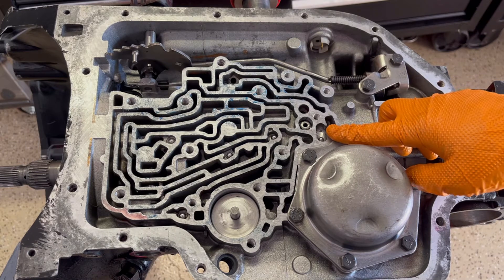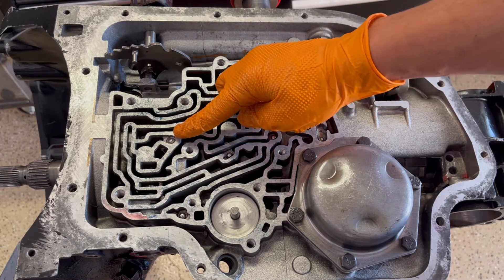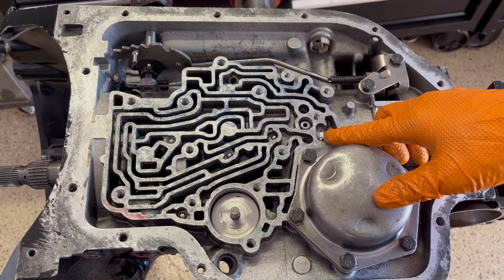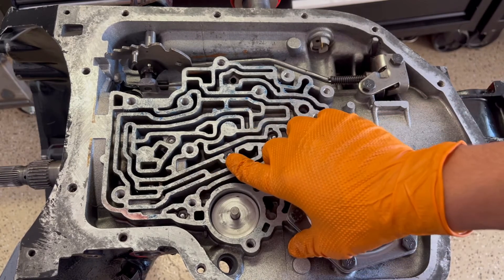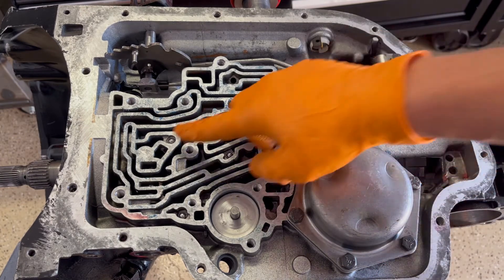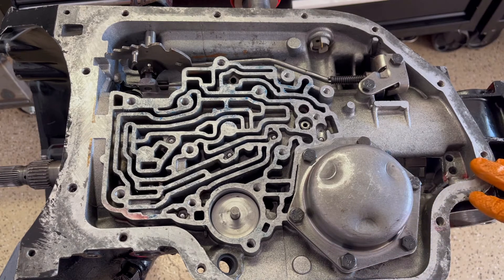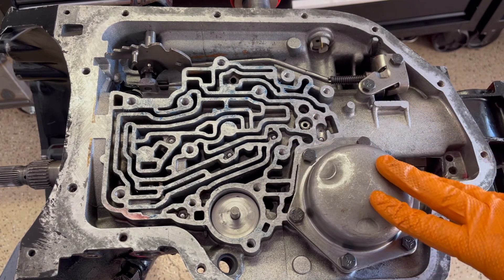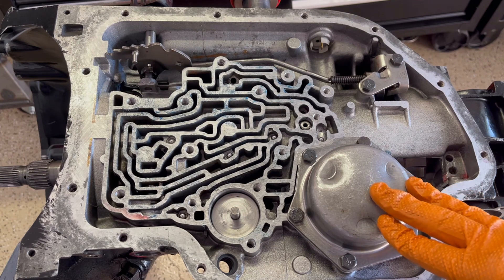TH400 - Check Ball Locations and Considerations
I cover check ball placement and considerations. I mention running 5 checkballs when dual feeding the high clutch however you can omit the #1 check ball regardless of whether you are dual feeding the high clutch or not (it's actually preferable to omit it for all rebuilds).